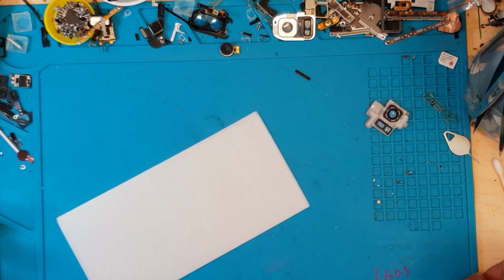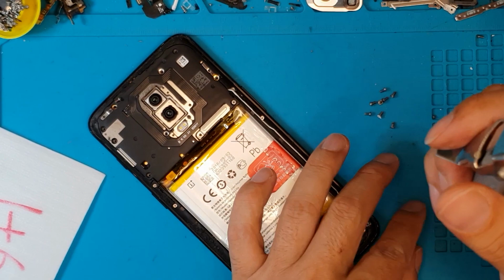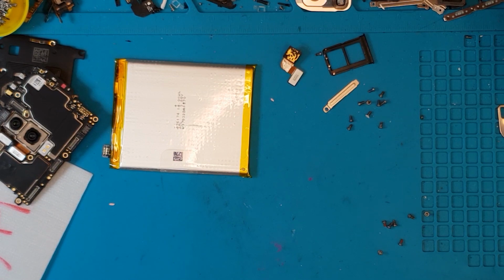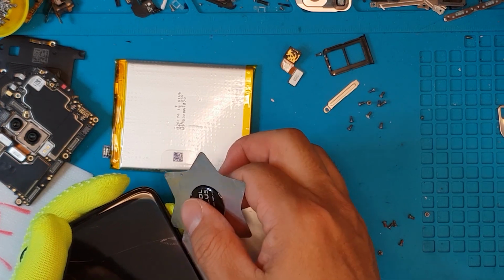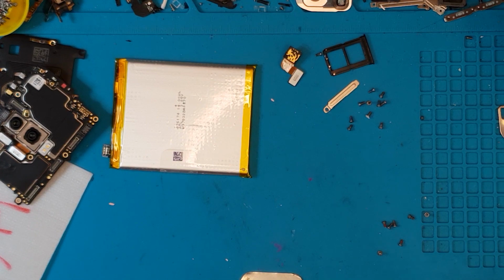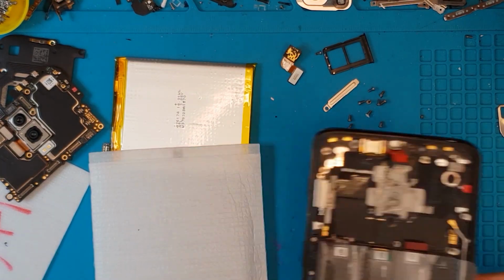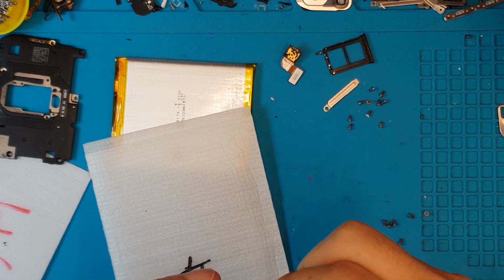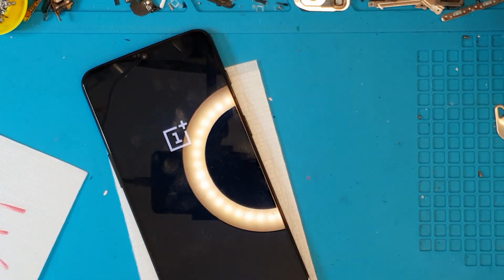It's Fixed! OnePlus 6T Screen Replacement | Sydney CBD Repair Centre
We do OnePlus6T ScreenReplacement in SydneyCBDRepairCentre!

We offer professional, guaranteed, and same day screen replacement on OnePlus 6T.